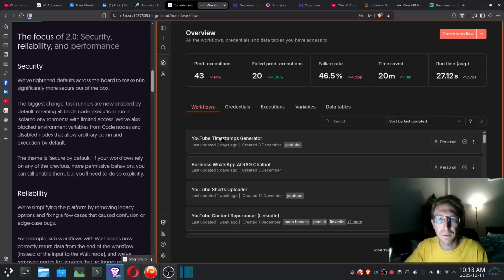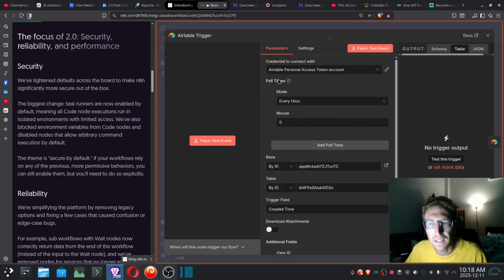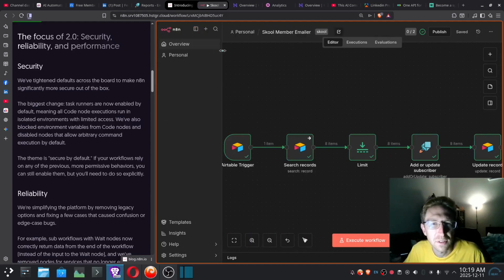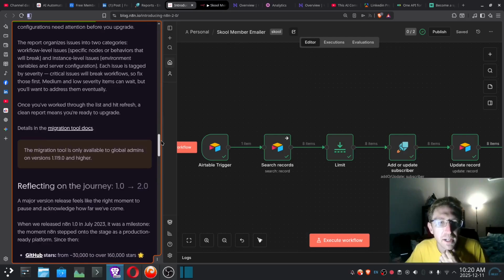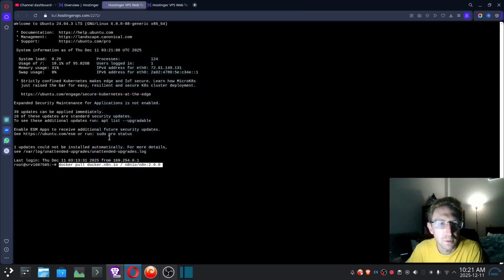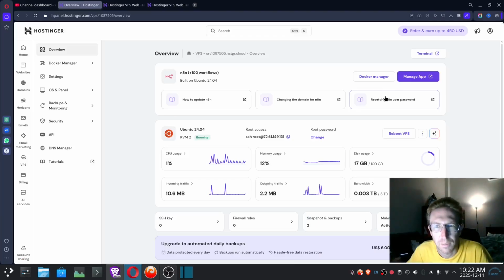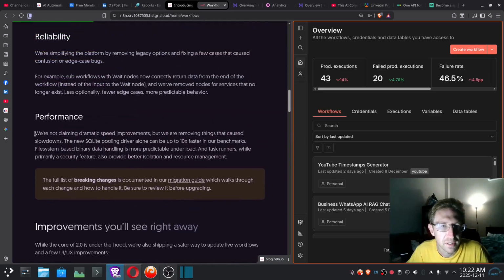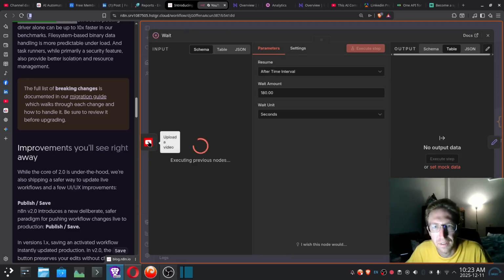N8N 2.0 Beta: Faster, Safer, Better – Full Breakdown!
In this video I'm showing what you need to know about the latest update to N8N 2.0 Beta and how to update your self-hosted N8N using Hostinger VPS.

⌚ Timestamps:
00:00 - N8N 2.0 Overview
00:40 - UI Design Upgrade
01:20 - Workflow Execution Changes
03:20 - Updating To N8N 2.0 In Hostinger
04:10 - Security Performance Upgrade
05:30 - Skool Community